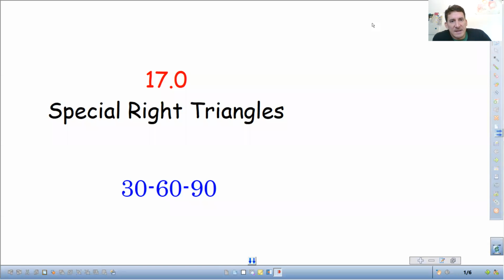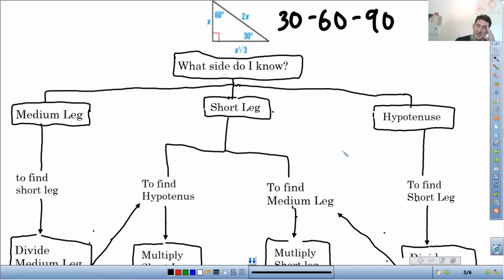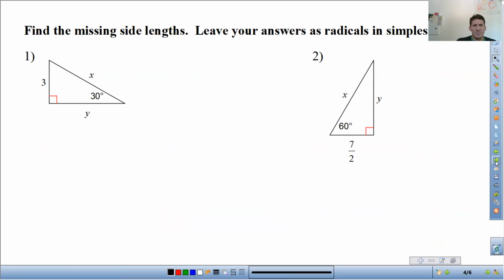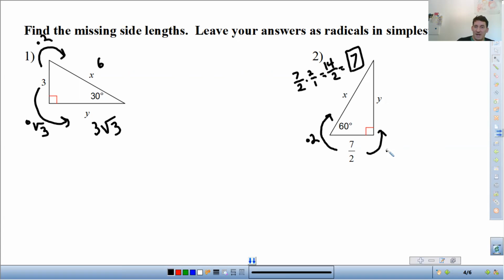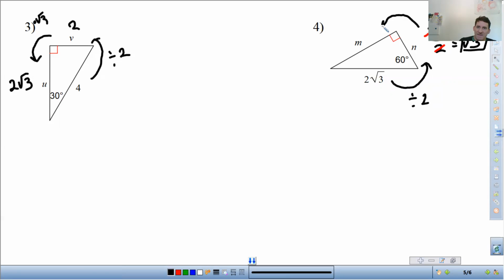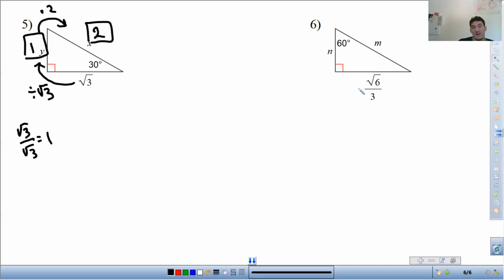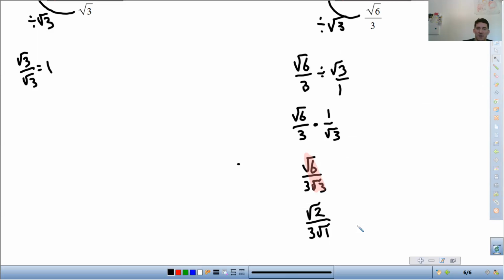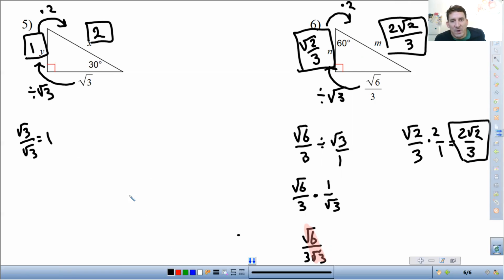IM3 8.0 30-60-90 Triangles